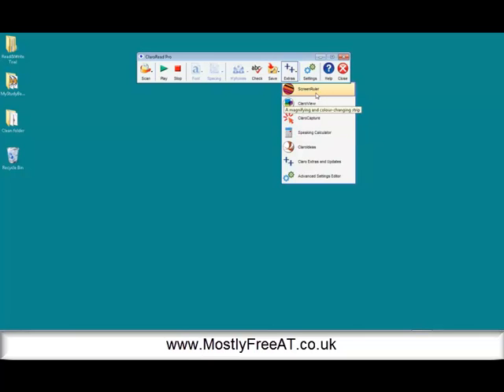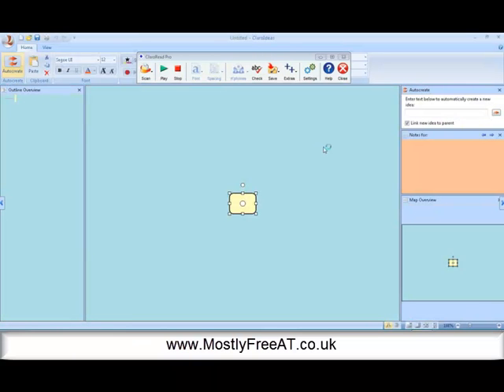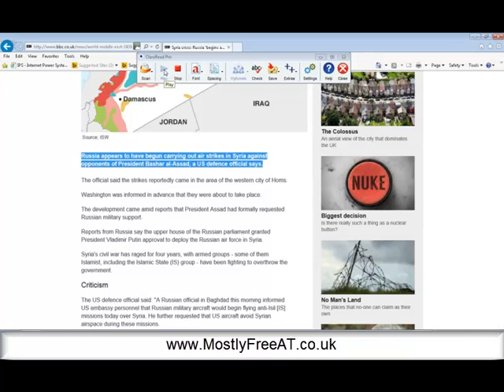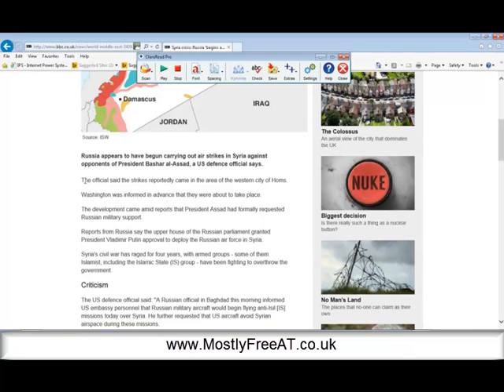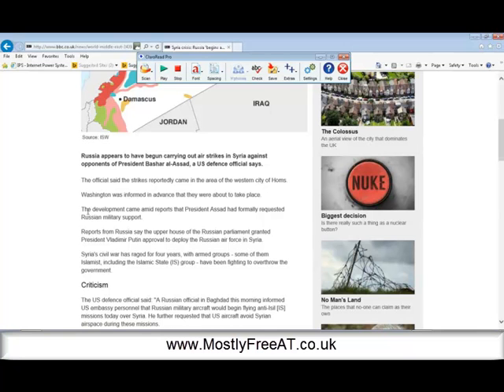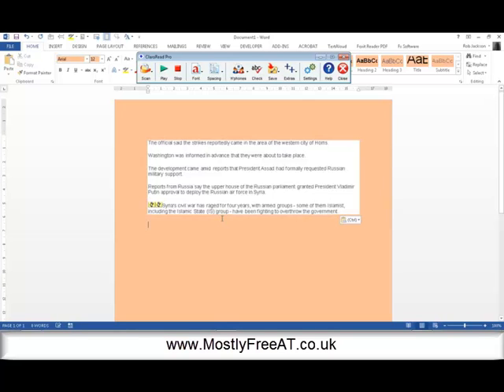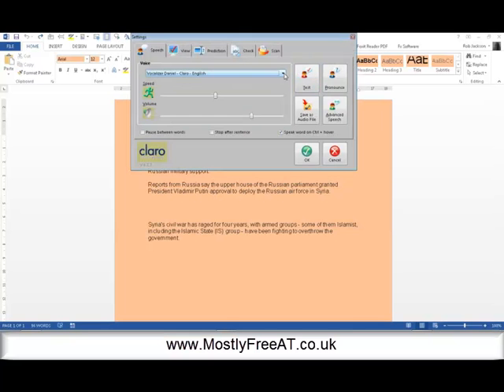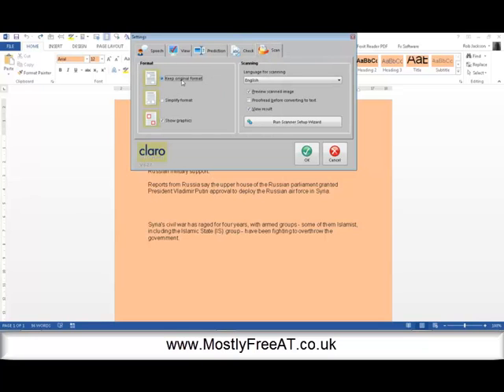ClaroRead for Windows Demo